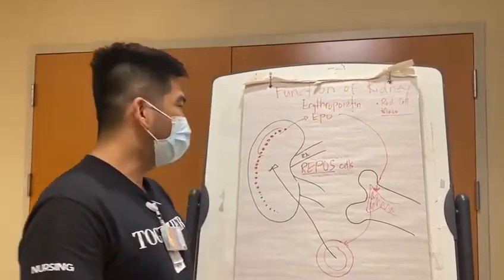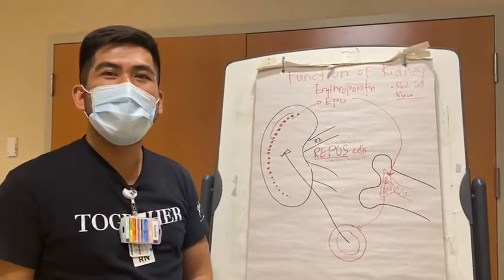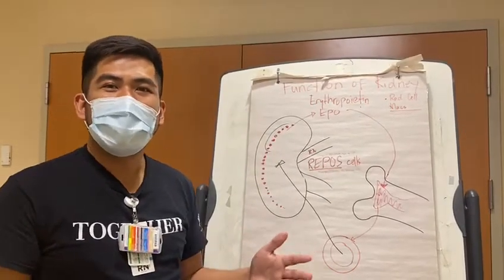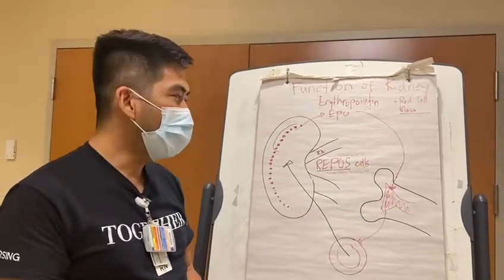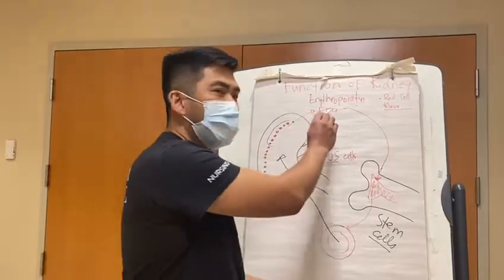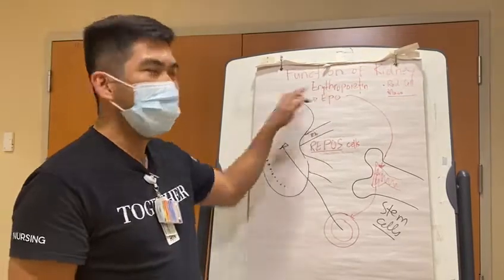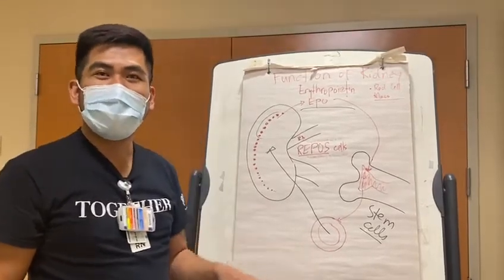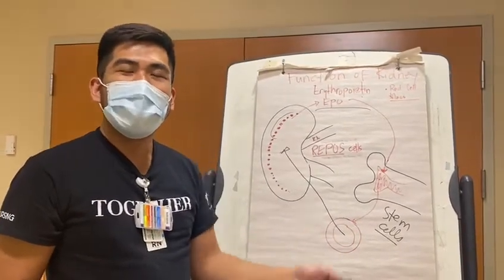An important role of the kidneys in the production of Erythropoietin